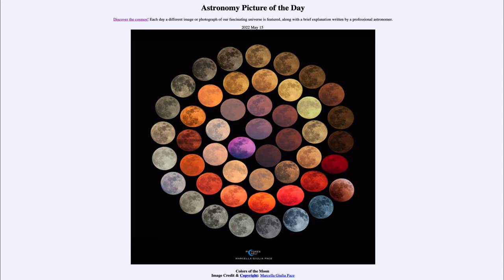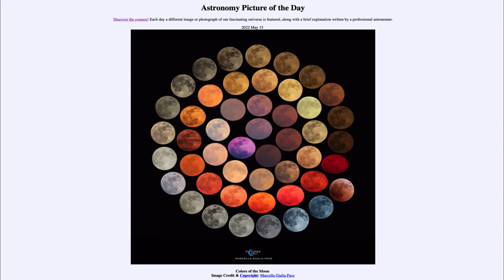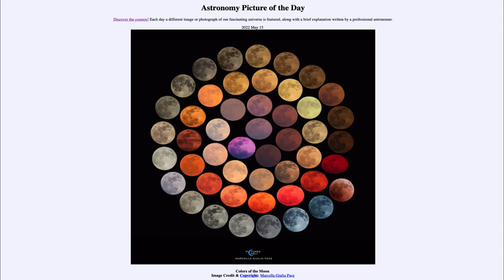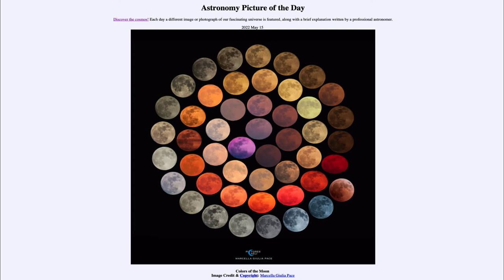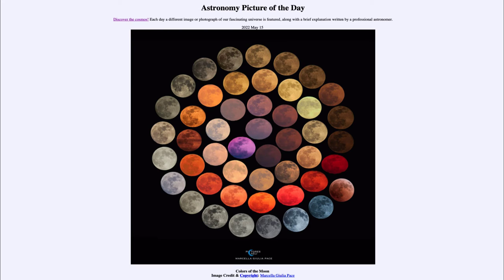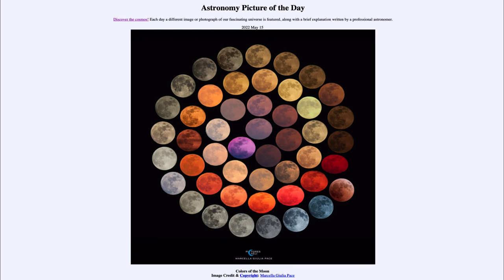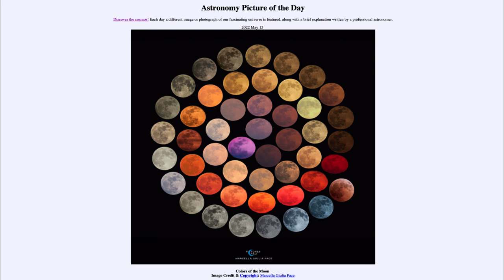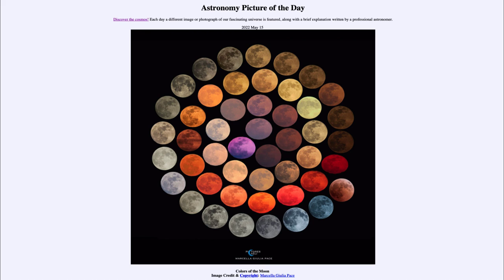2022 May 15 - Colors of the Moon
In today's image, we see a number of different images of our Moon taken over a ten year period showing many of the different colors that can occur when moonlight passes through Earth's atmosphere.